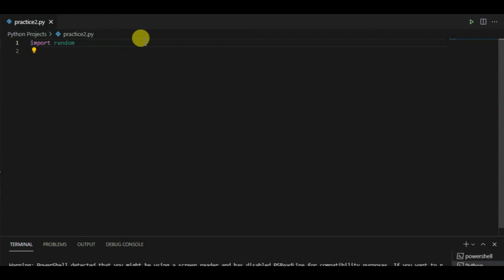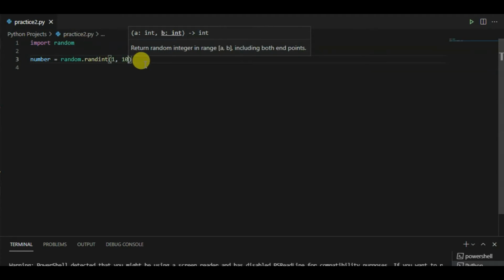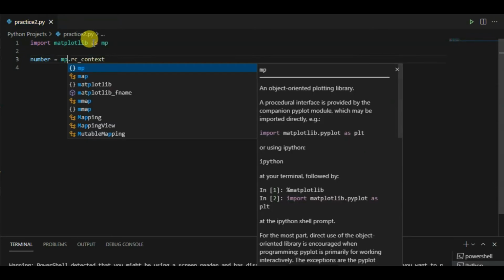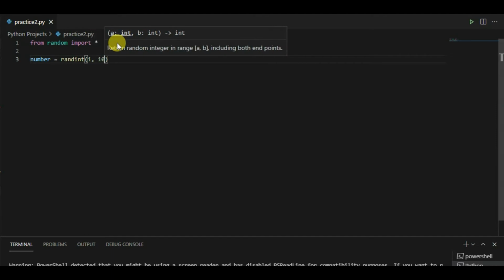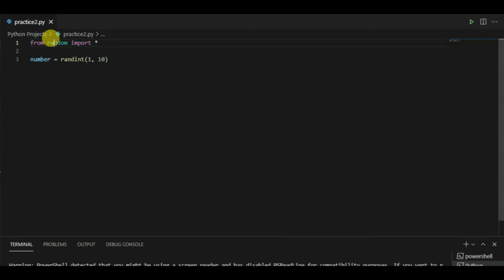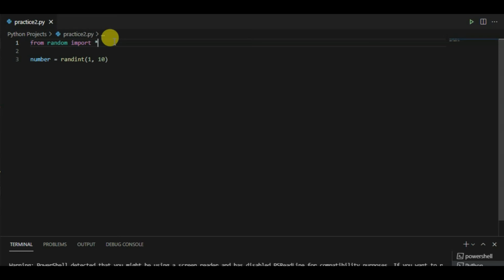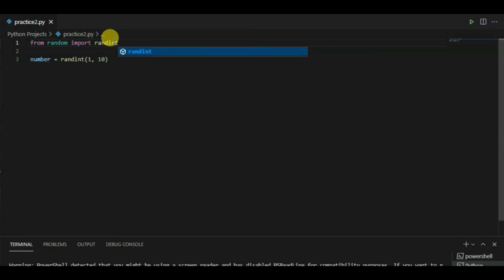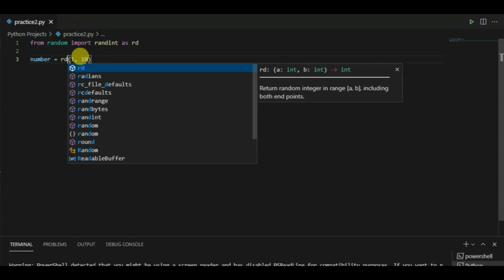Importing Methods in Python!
The different ways of importing modules in python.

0:00 Intro
0:17 #1
1:25 #2
2:18 #3
3:50 #4
4:58 #5
5:42 Outro